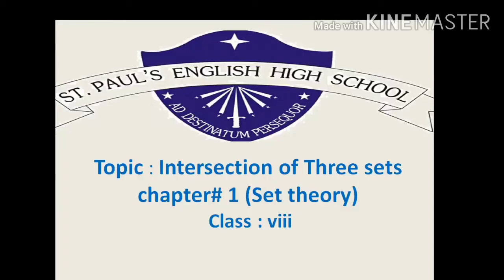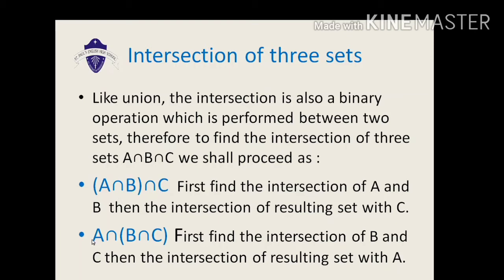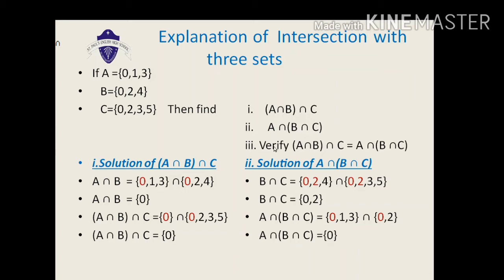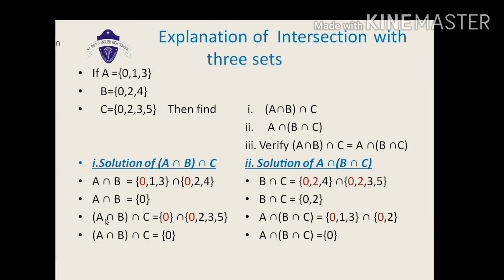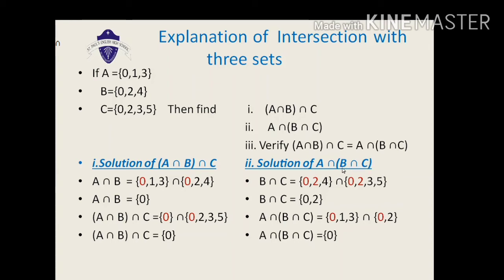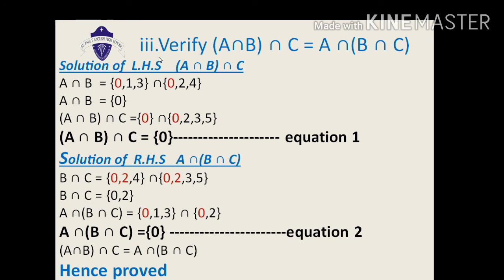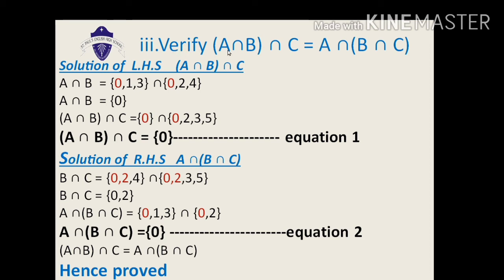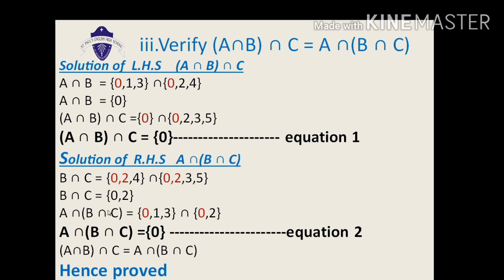Intersection of three sets l Mathematics l SA academy